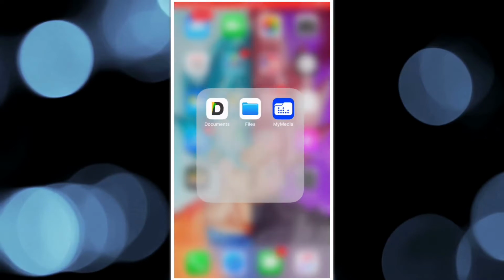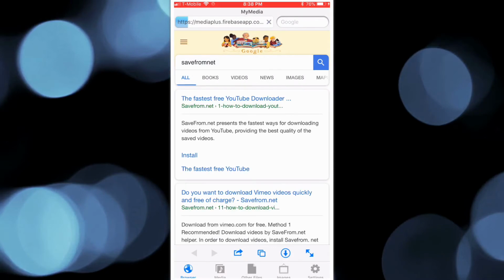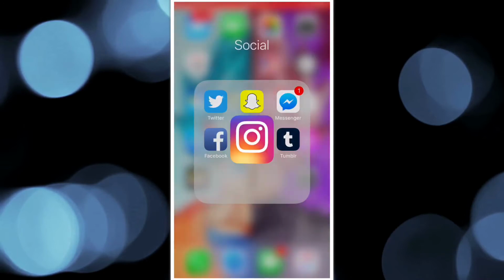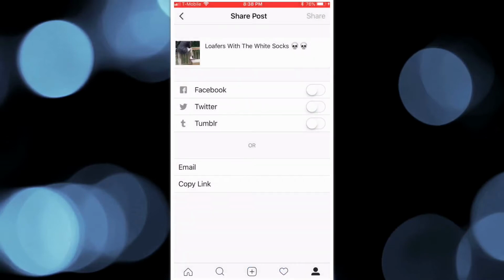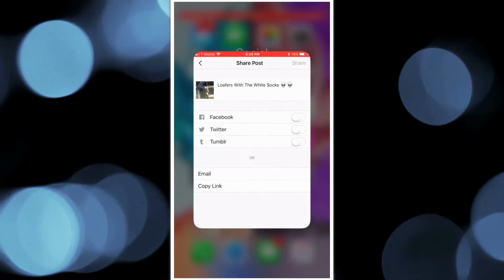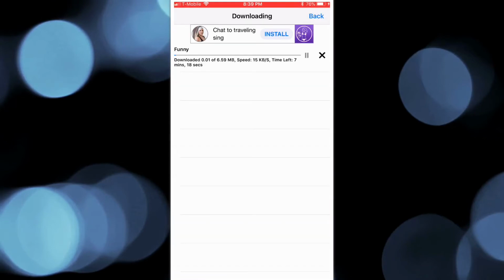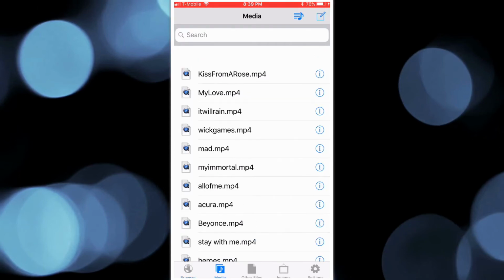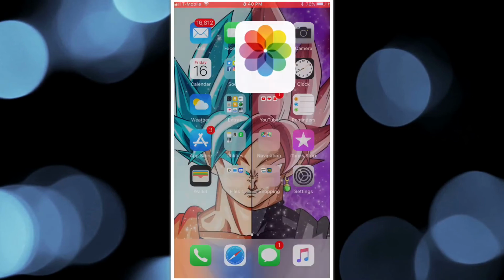HOW TO DOWNLOAD INSTAGRAM VIDEOS ON ANY IPHONE! (UPDATED 2018 METHOD)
Here's my quick tutorial for downloading videos from Instagram & saving them to the camera roll on any iPhone.

App used: My Media

Wallpaper: Zedge app - Search BlackGokuvsGoku